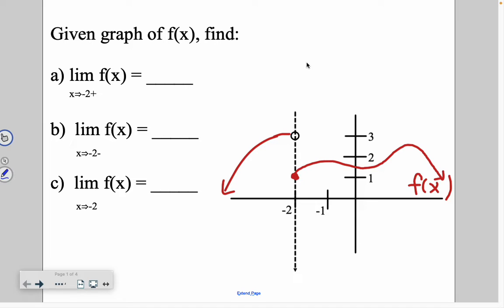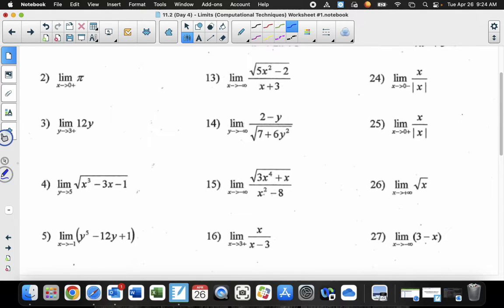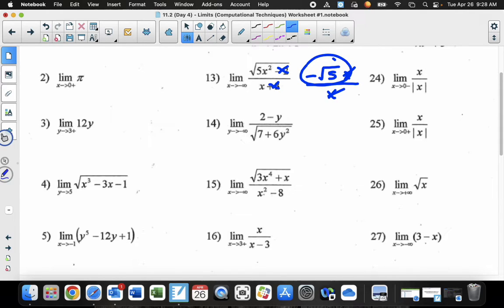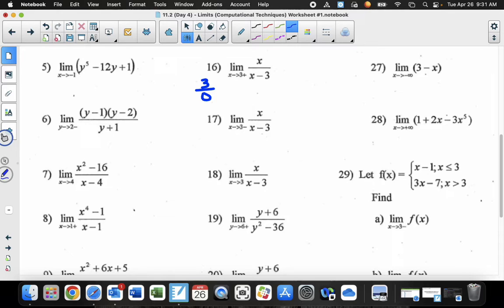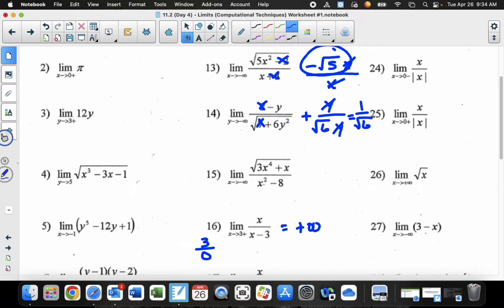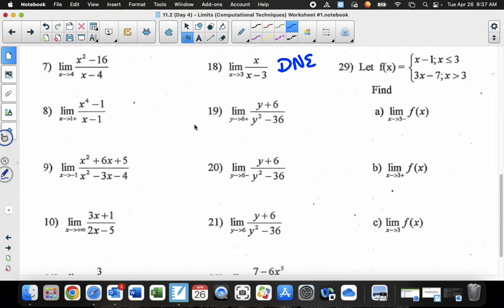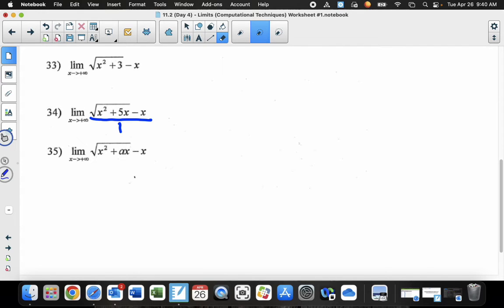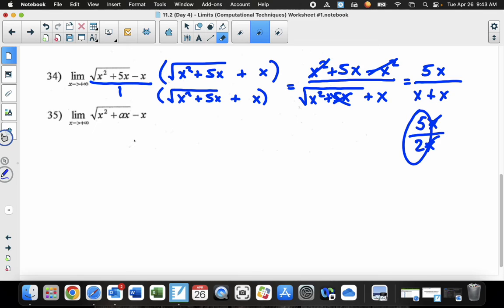Questions from Limits (Computational Techniques) Worksheet #1